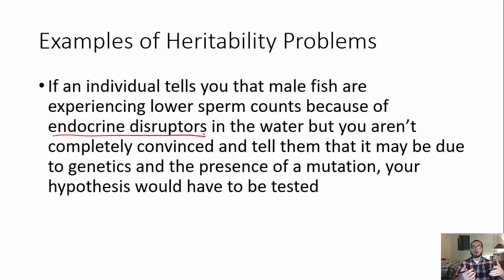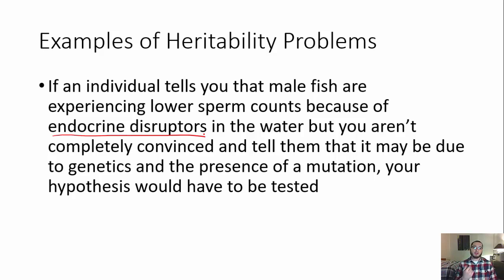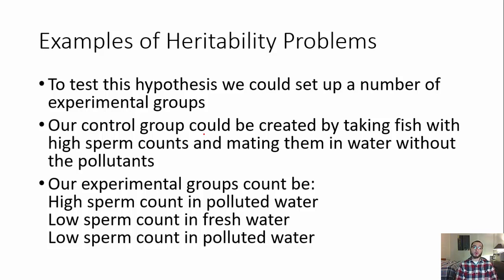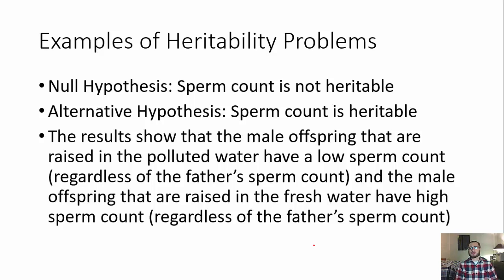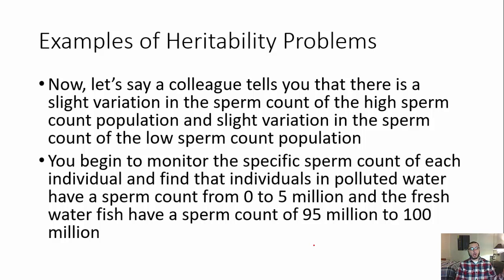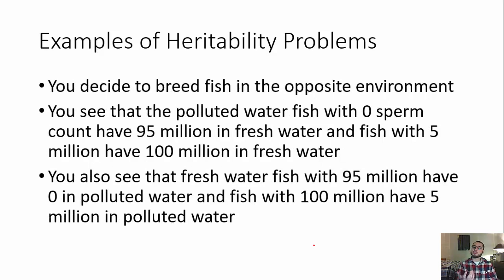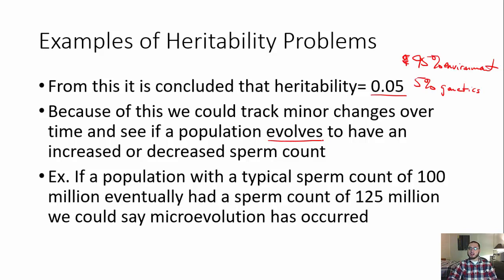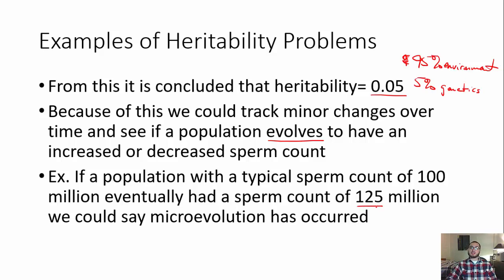General Biology II - Heritability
Heritability
General Biology II
Biology Minds